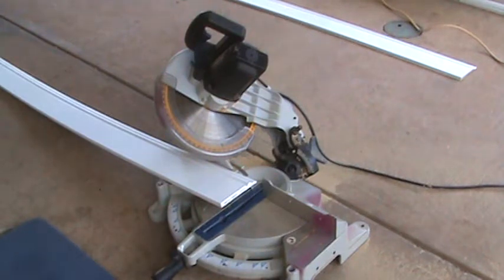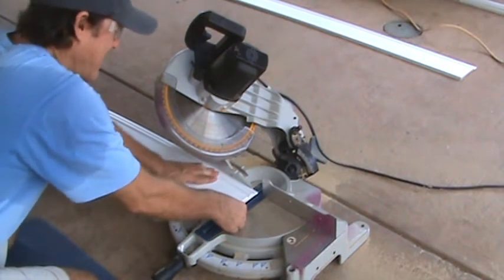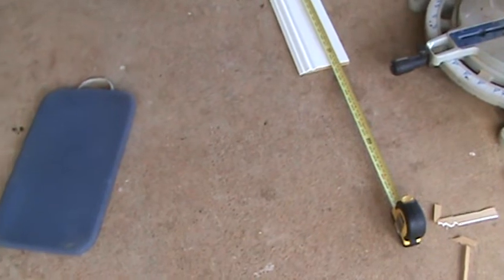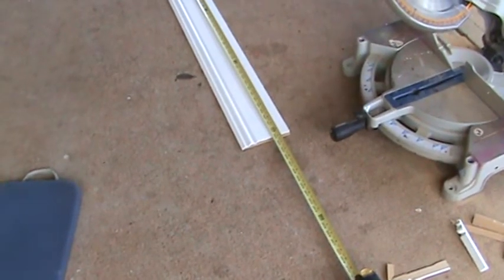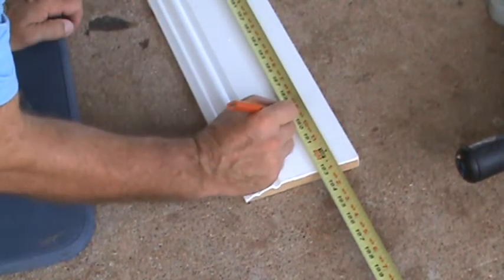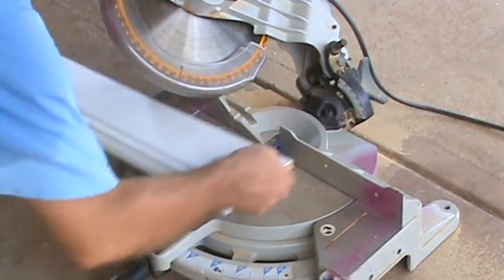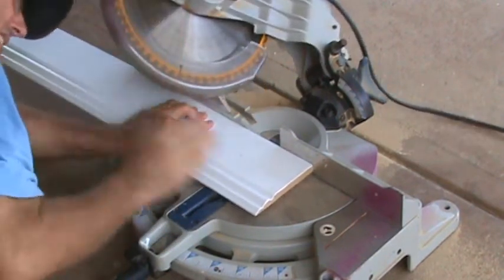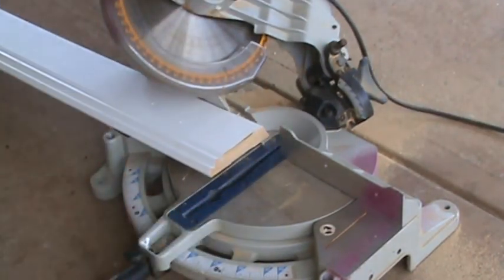How to Cut Off Long Pieces of MDF Baseboard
How to cut off a long piece of MDF baseboard is what this howto video is about. VideoJoe has just measured a long wall. Now it's time to cut the long piece of MDF baseboard to fit the wall. Cutting off a long piece of MDF baseboard is easy...when you know how. Watch & learn as VideoJoeShows you how to cut long MDF baseboards with a compound mitre cutoff saw.